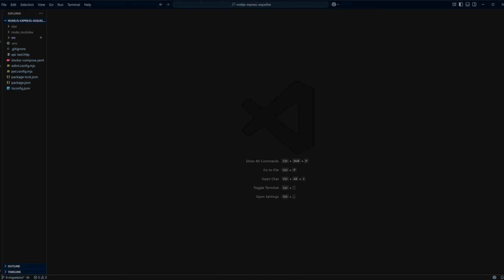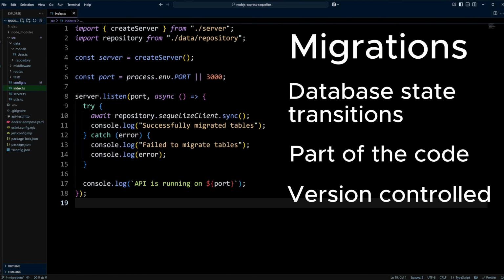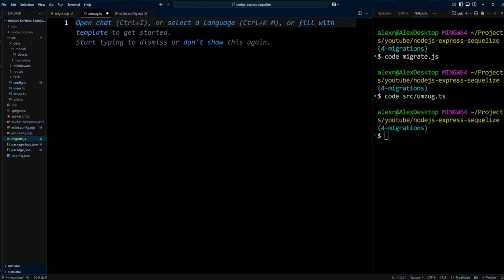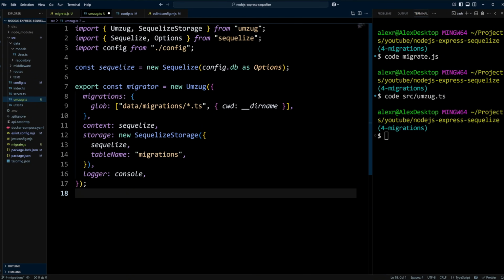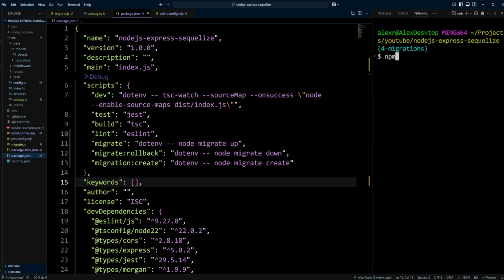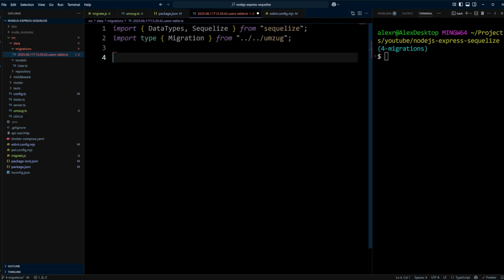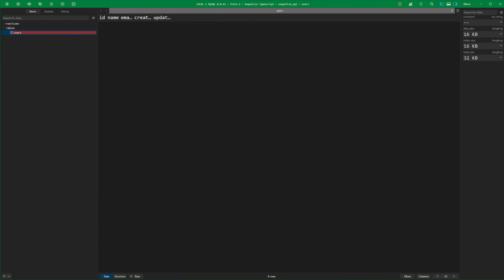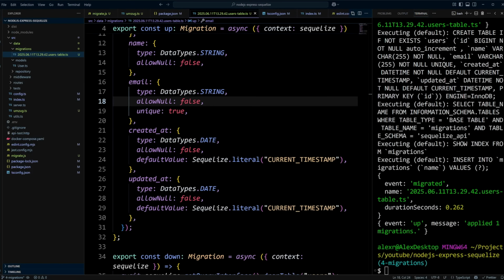Sequelize Migrations with TypeScript: How to Set Up in a Node.js Project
Learn how to set up Sequelize migrations in a Node.js + Express + TypeScript project using the powerful Umzug library.

⏱ Timestamps:
0:00 – Introduction
0:30 – Advantages of Migrations over Sequelize Sync
1:41 – Set up Sequelize Migrations using Umzug
4:51 – Creating Your First Migration
8:41 – Outroduction